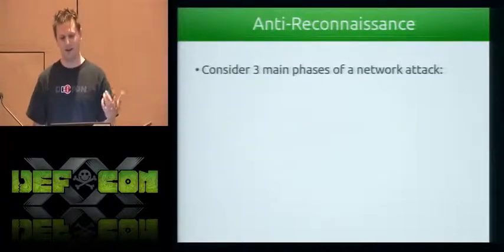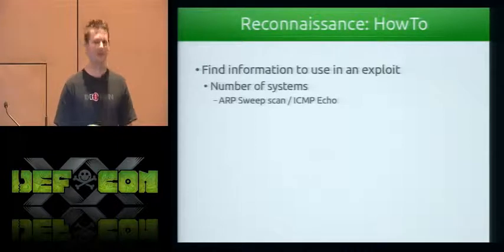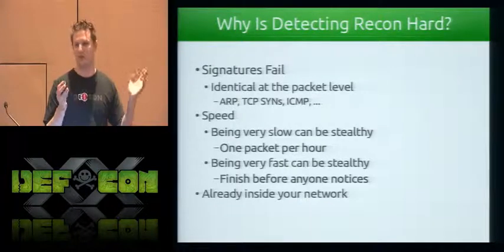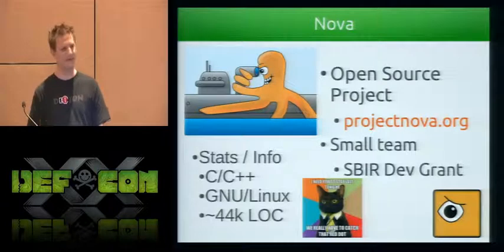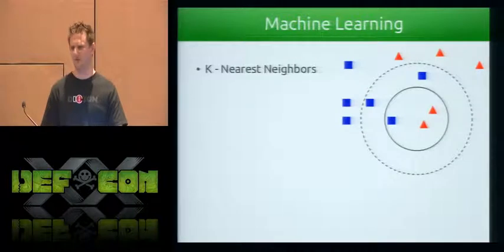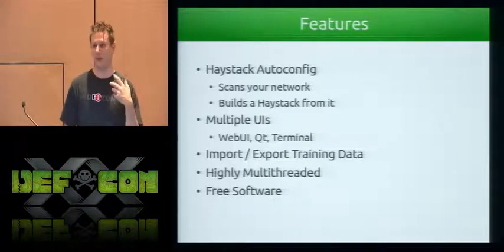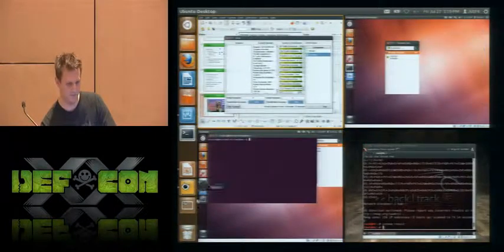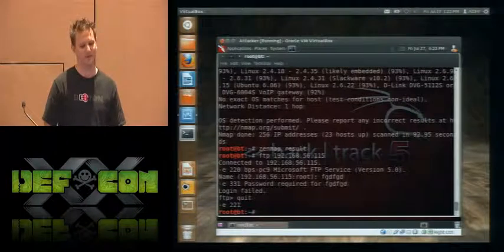[DEFCON 20] Network Anti-Reconnaissance: Messing with Nmap Through Smoke and Mirrors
Network Anti-Reconnaissance: Messing with Nmap Through Smoke and Mirrors

Dan "AltF4" Petro - Security Researcher, DataSoft Corp

Reconnaissance on a network has been an attacker's game for far too long, where's the defense? Nmap routinely evades firewalls, traverses NATs, bypasses signature based NIDS, and gathers up the details of your highly vulnerable box serving Top Secret documents. Why make it so easy?

In this talk, we will explore how to prevent network reconnaissance by using honeyd to flood your network with low fidelity honeypots. We then discuss how this lets us constrain the problem of detecting reconnaissance such that a machine learning algorithm can be effectively applied. (No signatures!) We will also discuss some important additions to honeyd that we had to make along the way, and perform a live demonstration of our free software tool for doing all of the above: Nova.

Dan "AltF4" Petro: By day, Alt is a security researcher for DataSoft Corp, a small business in Scottsdale Arizona, where he focuses on developing open source tools for network security. He holds a M.S. in Information Assurance from Arizona State University where he studied network security and cryptographic protocols. By night, he is a rogue free software and privacy activist with a penchant for the dramatic. He is a lifelong hacker and regular member of the Phoenix 2600.